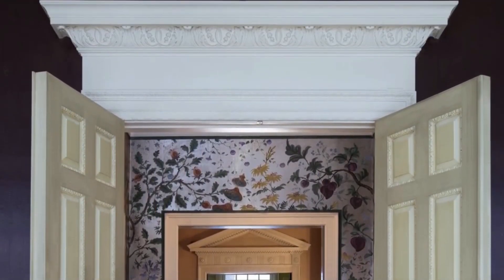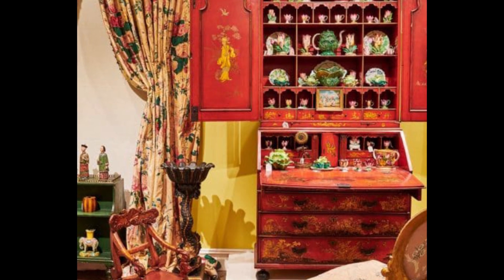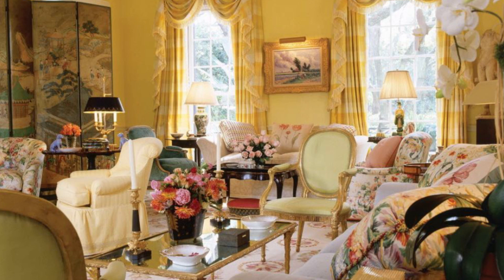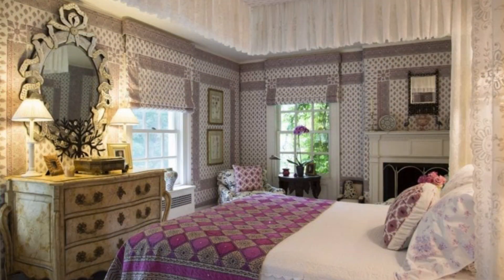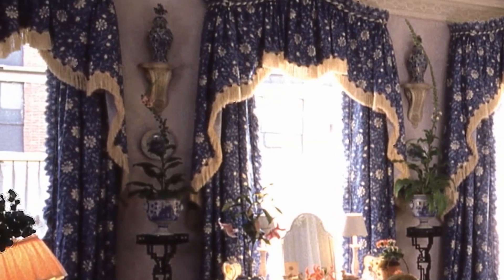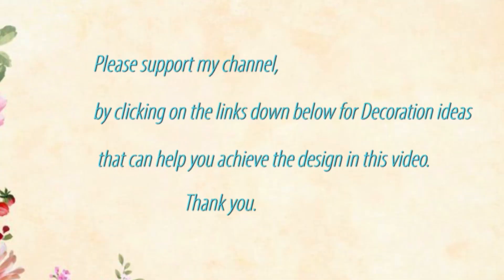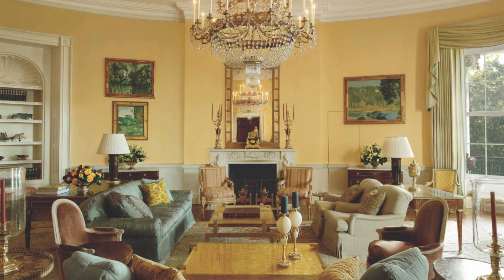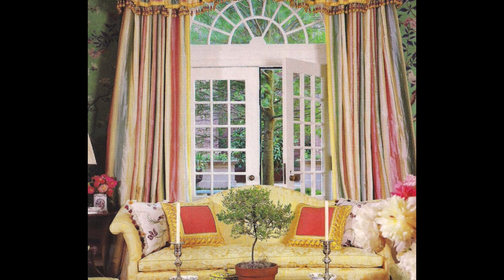Interior Designer Mario Buatta.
There’s more to designing a timeless room than filling it with beautiful things.

Mario Buatta: Fifty Years of American Interior Decoration

 Penelope 22" Chinoiserie LED Table Lamp Classic Cottage

Pack of 2 Lumbar Farmhouse Decorative Buffalo Throw Pillow Covers Classic Check Plaid Cushion

Ceramic Ginger Jar Home Decor Accent Centerpiece Ornament Traditional Collectable Decorative Flower Vase Food Storage Jar for Party Desktop - Blue and White, 9.5x12.2cm

Vintage Picture Frame Cottage Picture Frame 5×7 French Country Decor Vintage Home Decor,

Mini Roman Pillar Greek Columns Resin Roman Column Classic Greek Statues

2 Piece 18 X 18 Inch Country Rustic Morning Meadow Cushion Throw Pillow

Tablecloth Classic French Village Printed Linen Fabric Table Cover